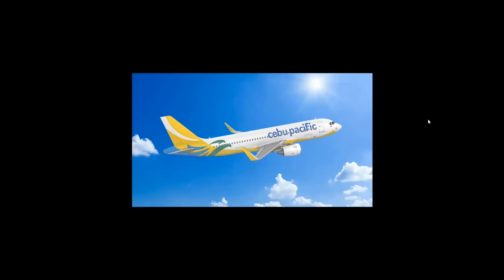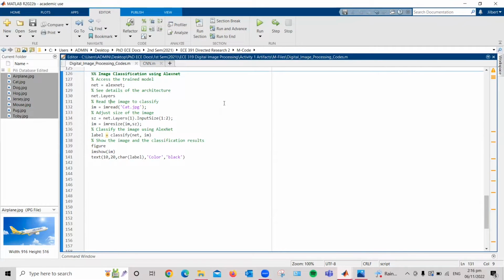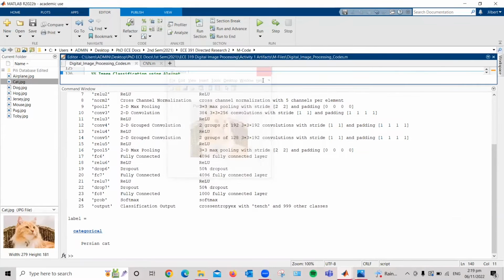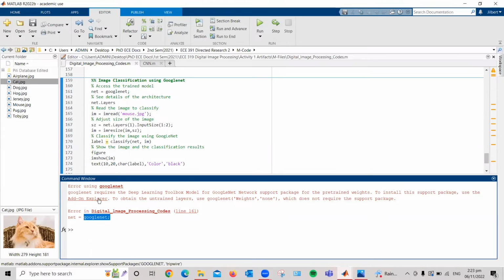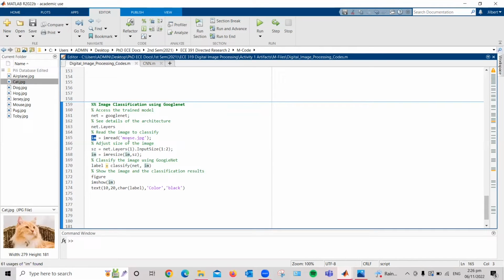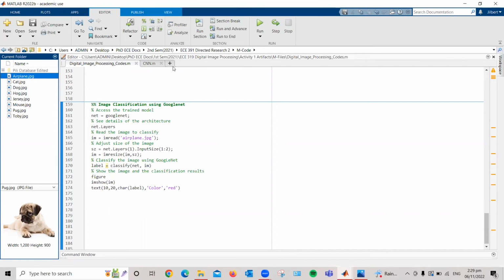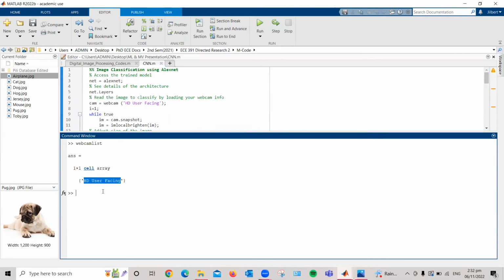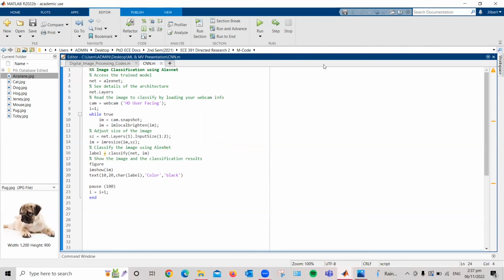Image Classification using Alexnet & Googlenet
In this video, I am not only teaching you how to create a machine learning that can detect objects from stored images from your computer. But, I will also share the programming on how to classify objects using our computer webcam to detect and classify objects in real-time.